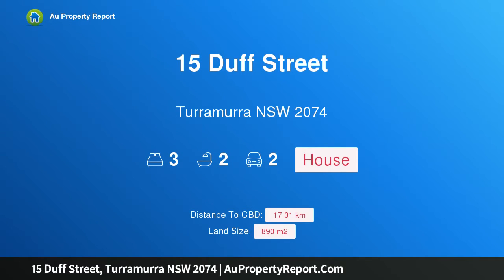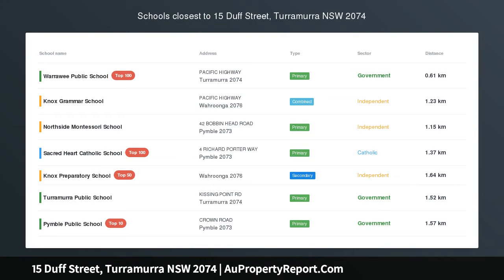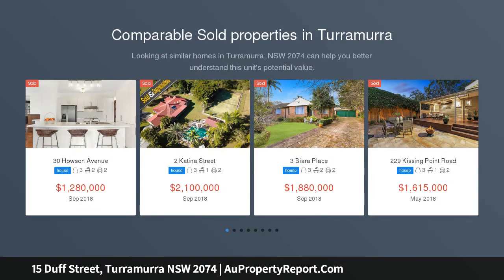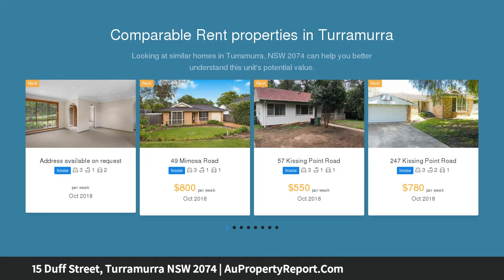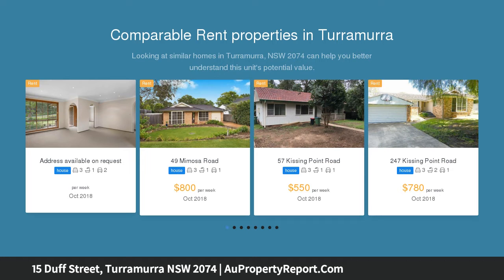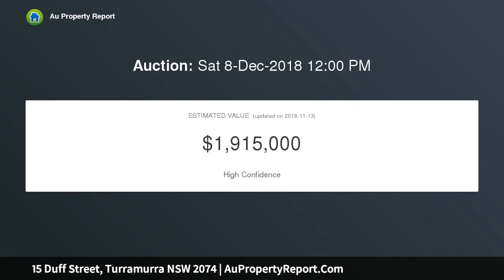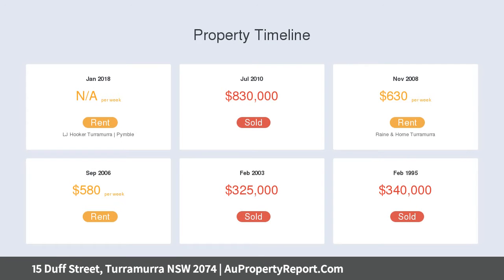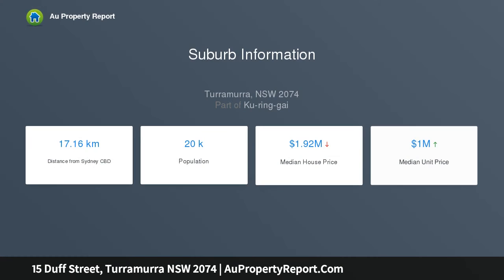15 Duff Street, Turramurra NSW 2074 | AuPropertyReport.Com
15 Duff Street, Turramurra NSW 2074
Property Type: house
Bedrooms: 3
Bathrooms: 3
Car Space: 2
Charming character cottage boasting a pool and peaceful bushland outlook